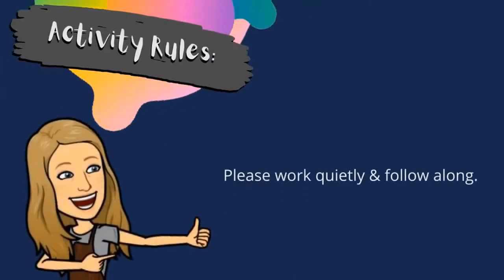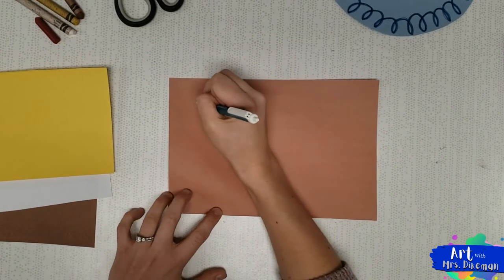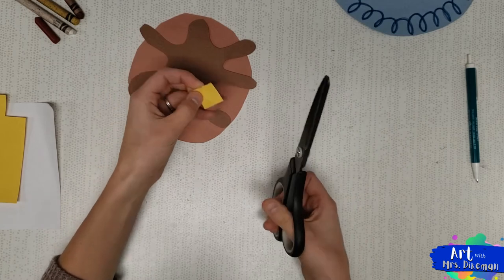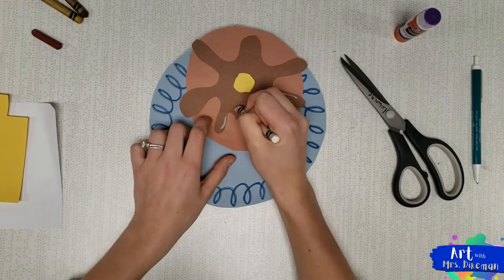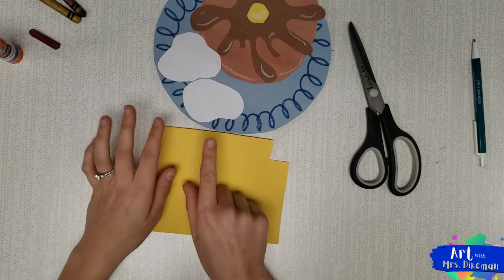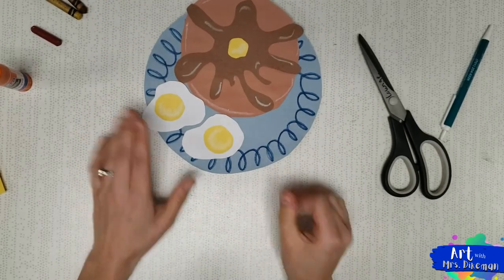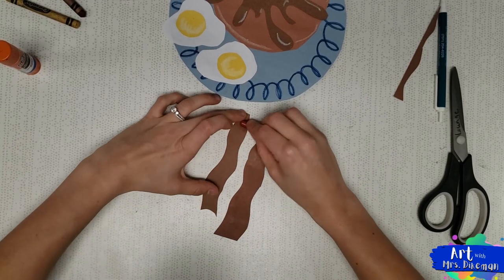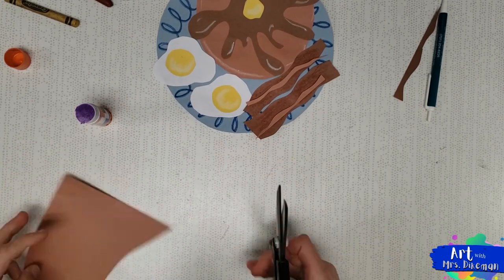2D: Breakfast on a Plate (Collage)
INSPIRATION FOR THIS PROJECT:
Saw this and thought it was a great flexible project with time.

WHAT YOU WILL LEARN:
 Making it look like real like food!
 Let's draw, cut, layer & glue.
 Add texture and highlights with crayon.